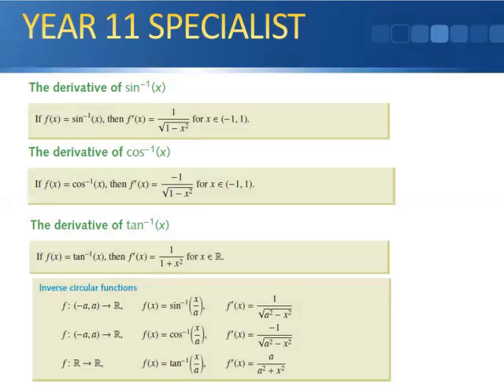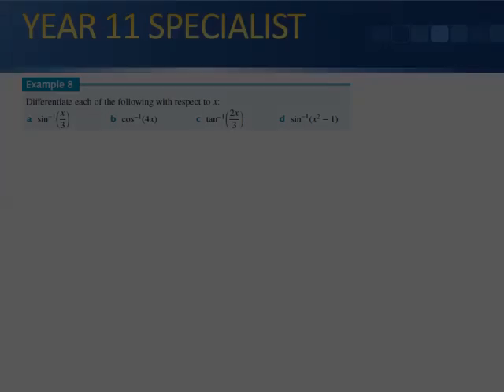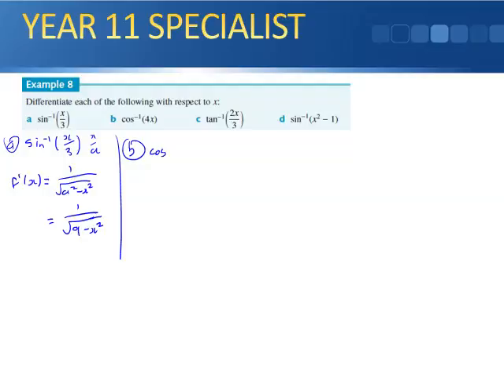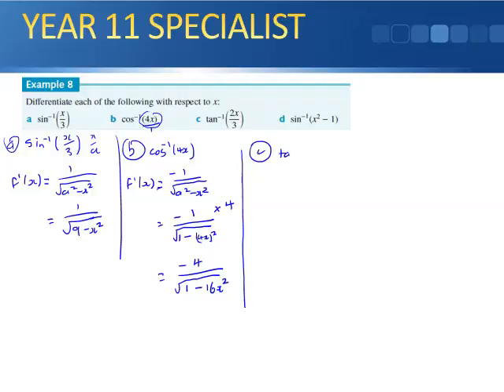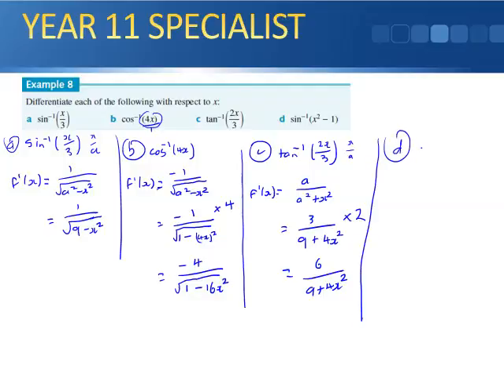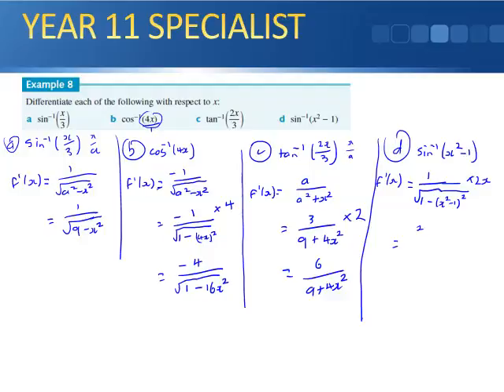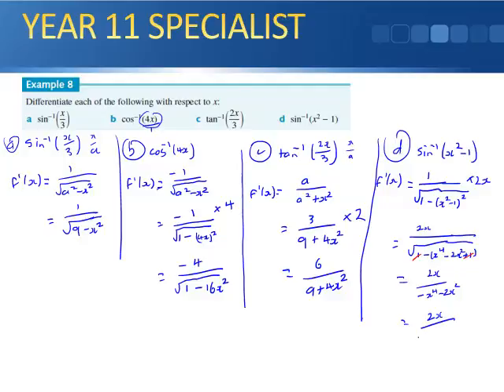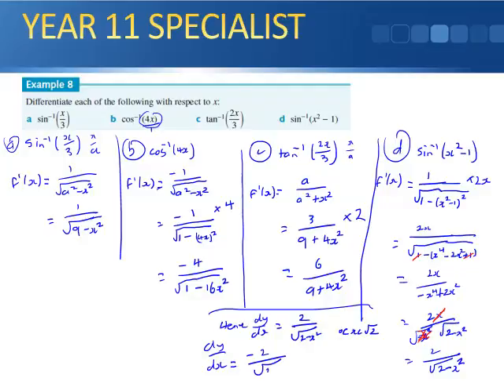Derivatives of inverse circular functions